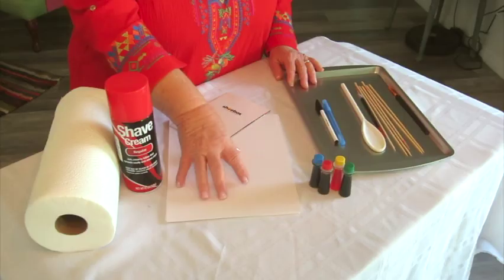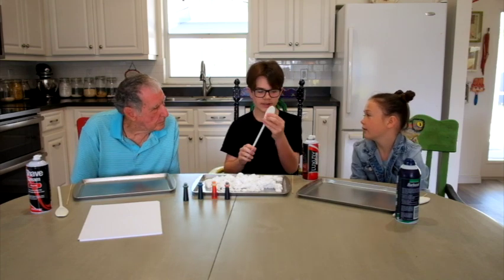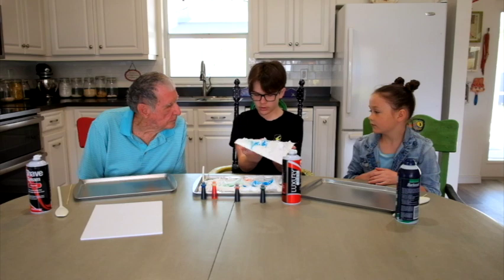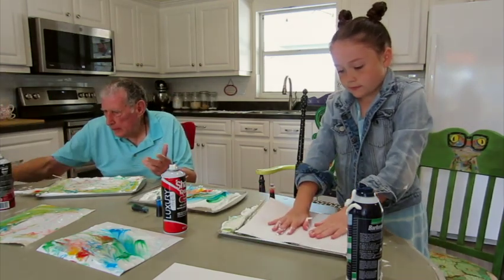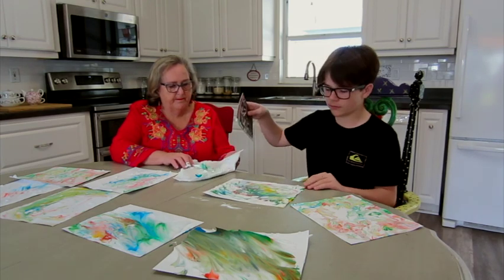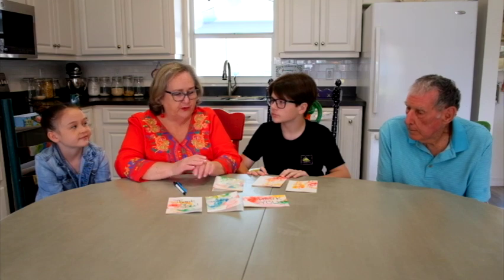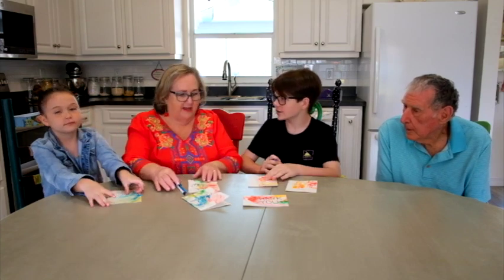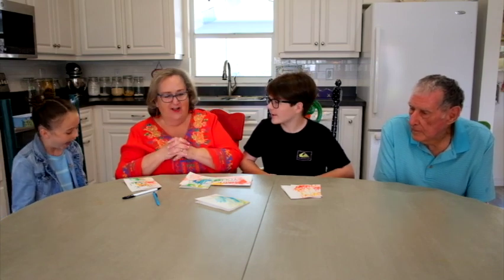Creative Caregiving - Handwritten Notes, What's That?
Caregiving for a loved one is a journey of joy and difficulty. Join ACA artist and caregiver, Peggy Imbert as she guides us through a creative activity that helps her communicate in a meaningful, positive way with her dad.

This program is designed for caregivers of elders, especially those with loved ones who are navigating stages of dementia and other cognitive disorders. Today's activity is easy to learn so you may share it with your care partner at home. Don't be afraid to ask for help. Invite the family to assist so your care partner can receive the attention of others and feel valued. Assistance from family and friends offers emotional, physical, and mental support to caregivers. The arts are an important tool for self-care, social interaction, and lifelong learning.

Find out more about Atlantic Center for the Arts (ACA) initiative for Arts & Wellness

This production is supported by United Way of Volusia-Flagler Counties.